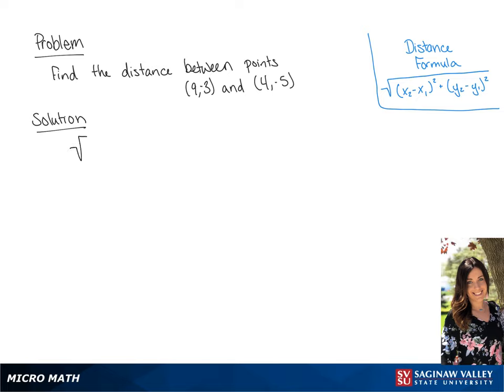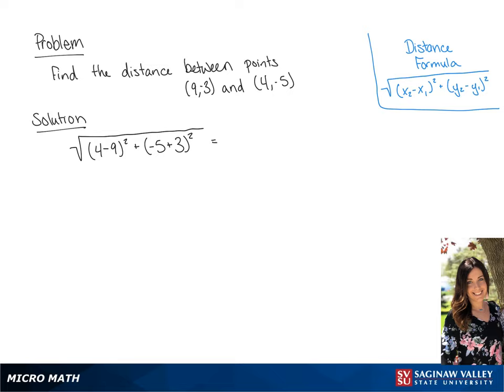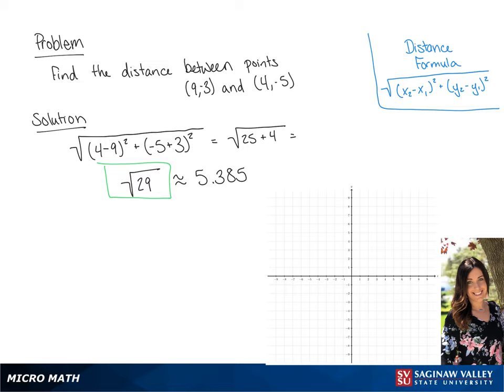Graphs: Find the distance between (9,-3) and (4,-5)